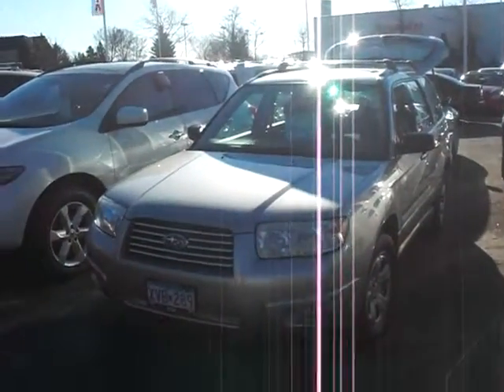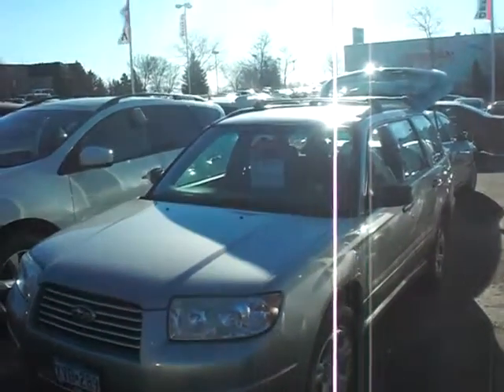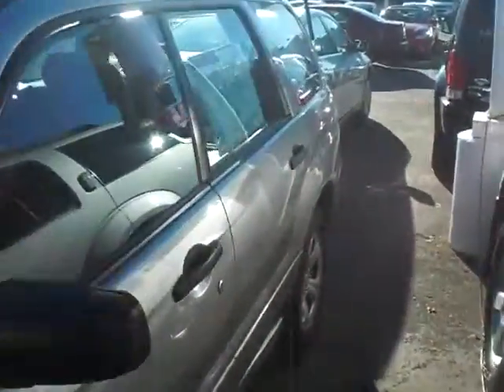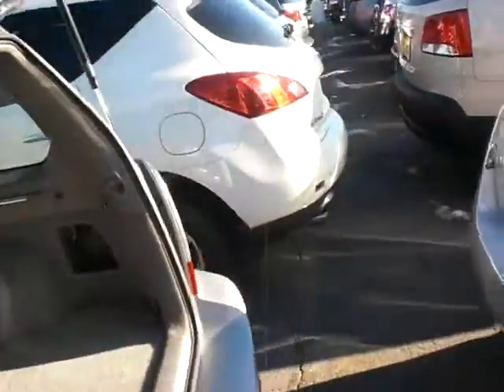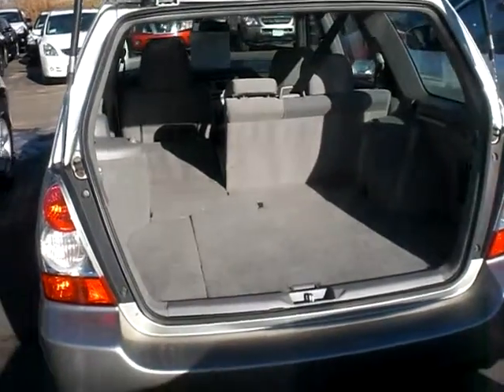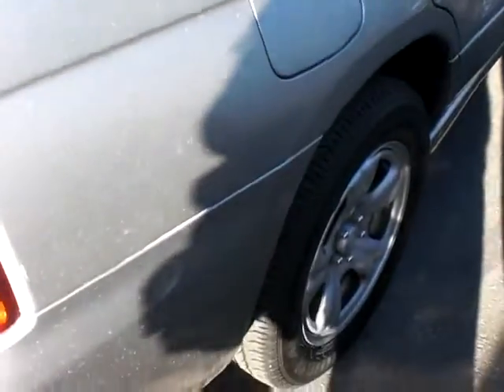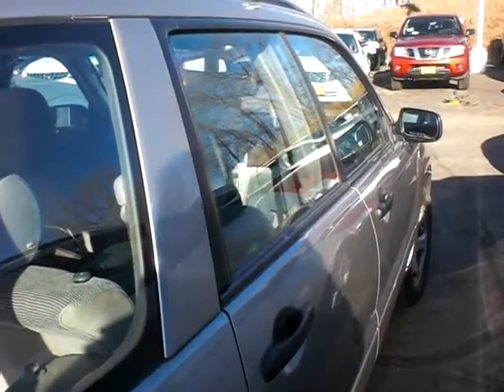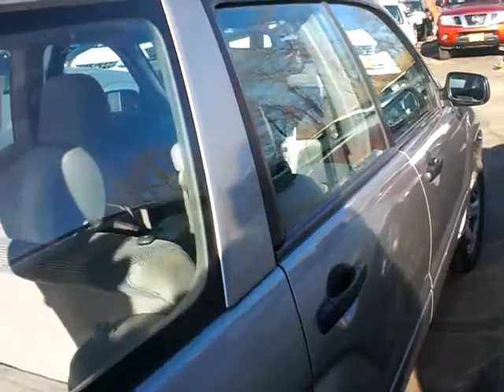2007 Subaru Forester from Luther Nissan Kia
Hi:  Here's a quick video of the Forester for you